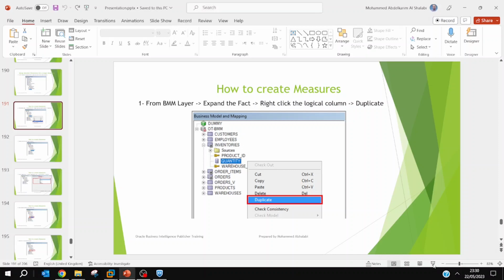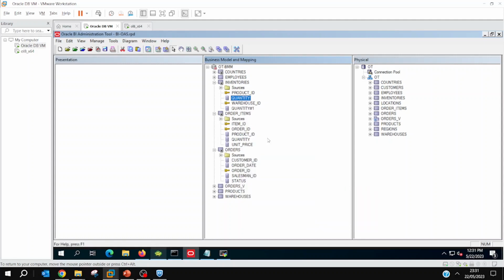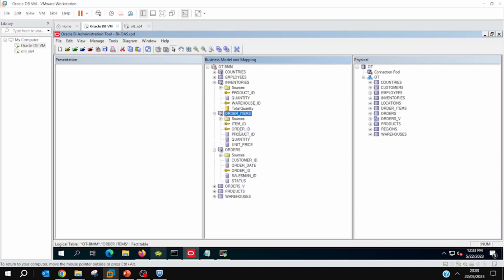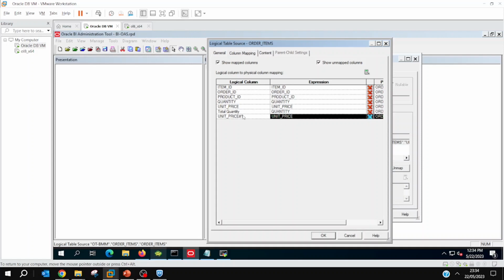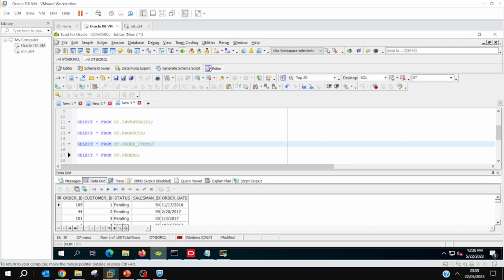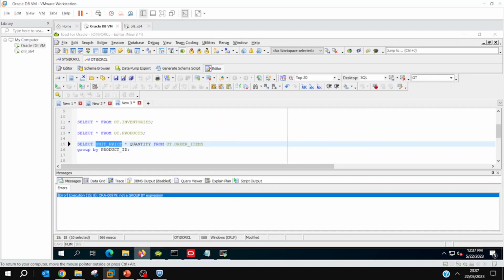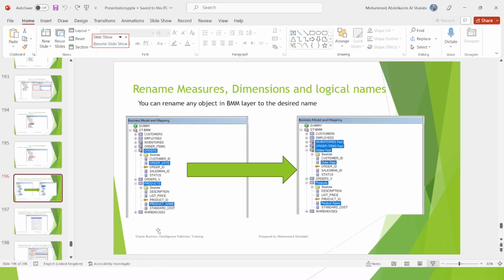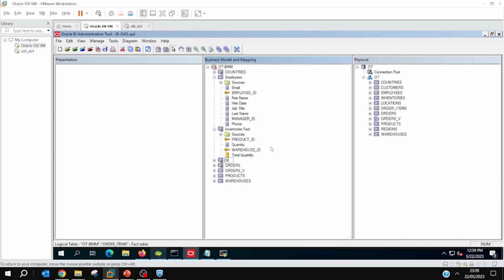Creating Oracle BI Repository RPD OAS 6 - How to create Measures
How to create Measures